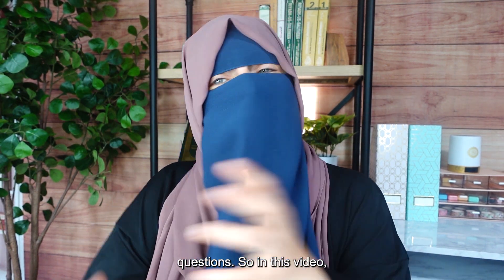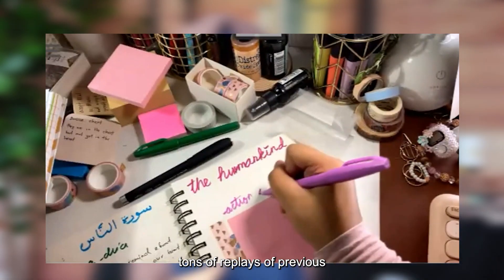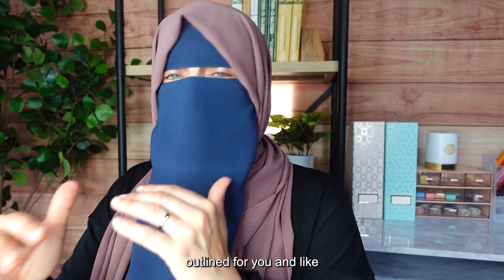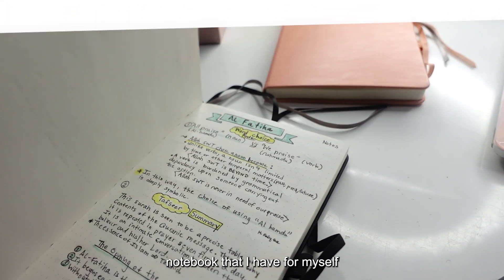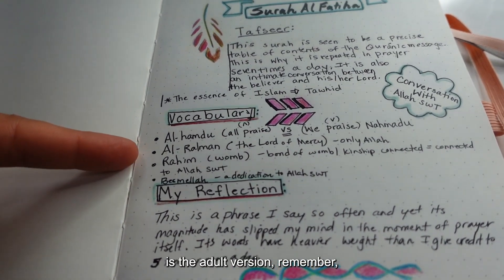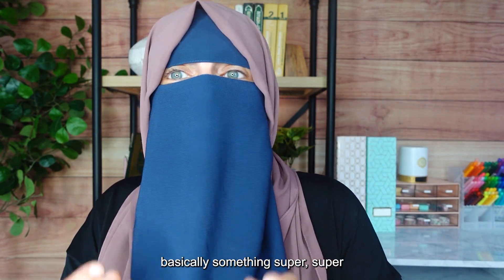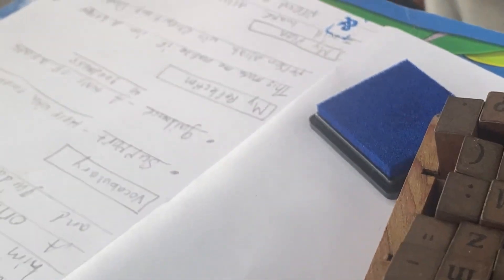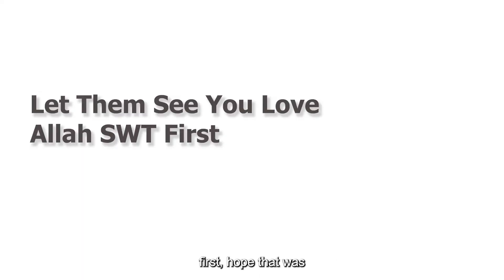How I Qur'an Journal with My Kids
❤️OUR FAMOUS MUSLIM MARRIAGE LAB IS BACK! Learn the RIGHT WAY on how to find a spouse BY THE QUR'AN AND SUNNAH!

Join me and my kids get closer with each other and most especially with Allah SWT and the Qur'an by Journaling! They super love it and it's the best activity to strengthen our bonds and connection in our Deen!

❤️Catch all of our FREE classes HERE (How to Find a Spouse, Emotional healing & more):
➡️ Your life is a summary of your choices…choose you, we are here to support your journey.